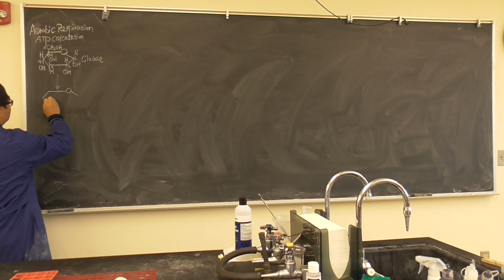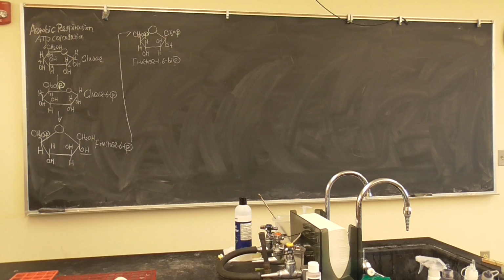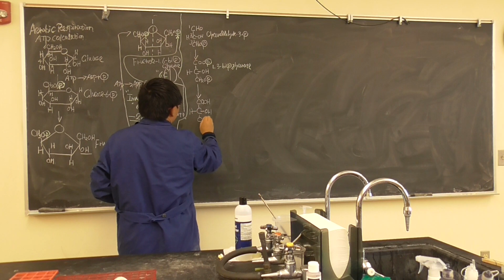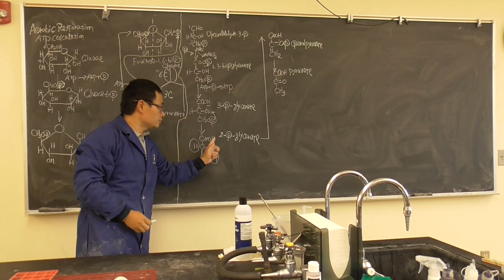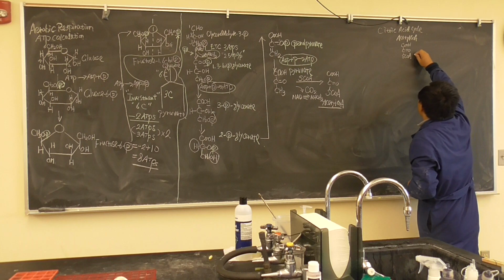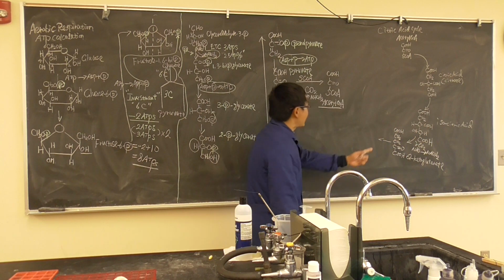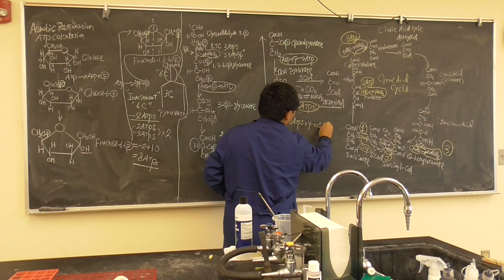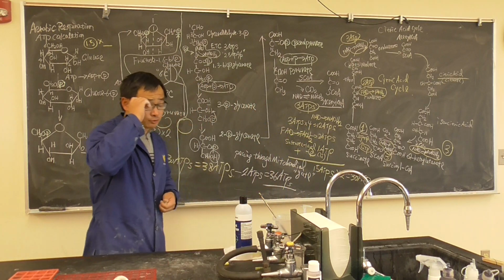AEM 341 Exam III Special talk Aerobic Respiration ATP calculation